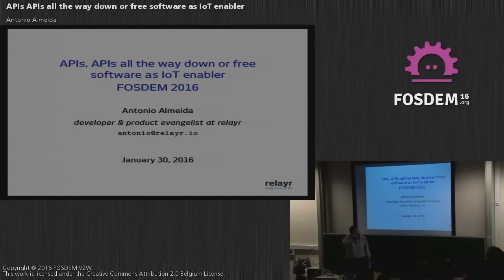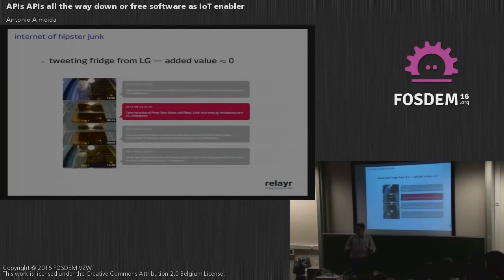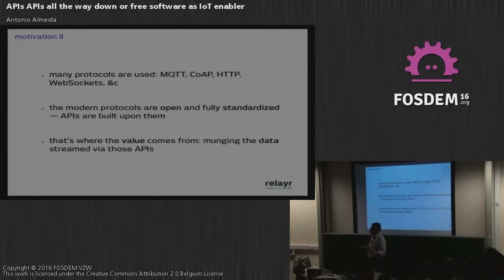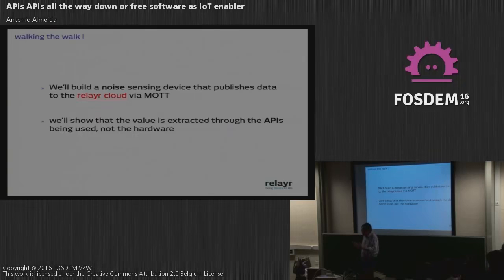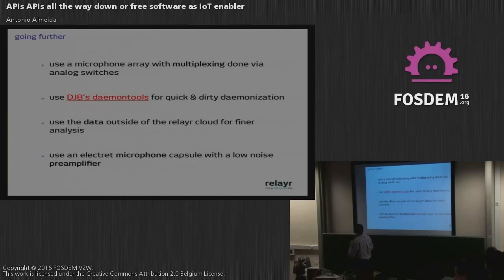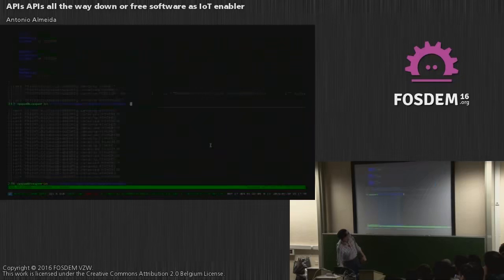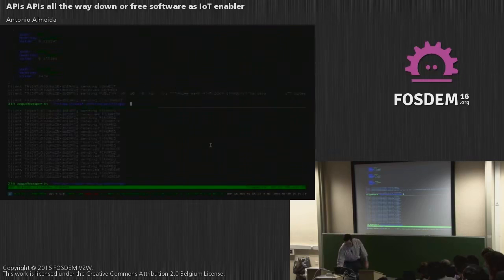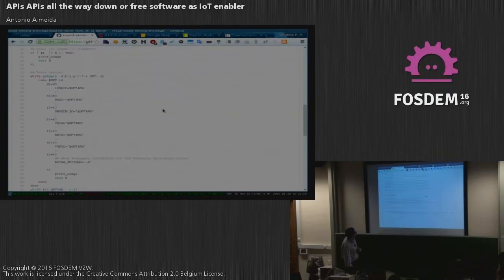Pis Apis All The Way Down Or Free Software As Iot Enabler